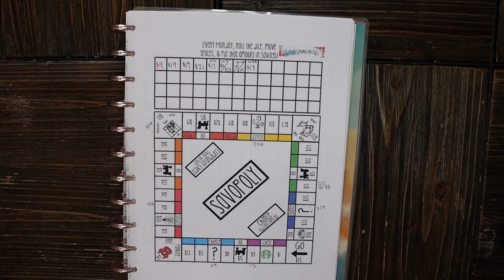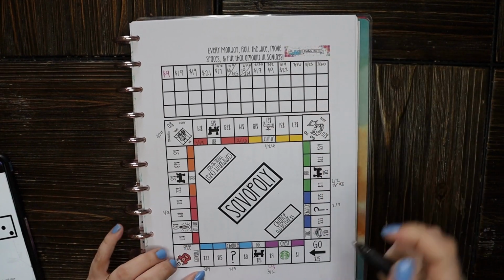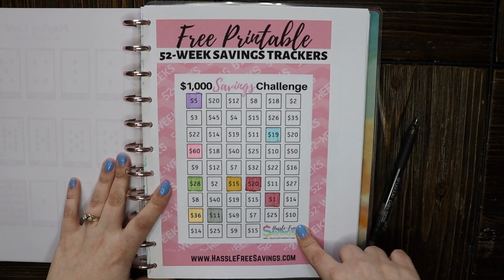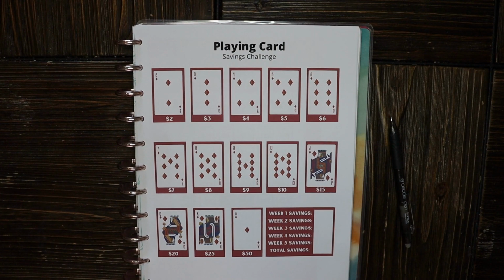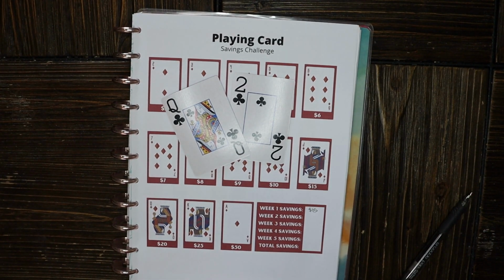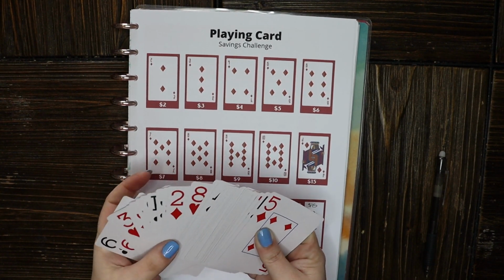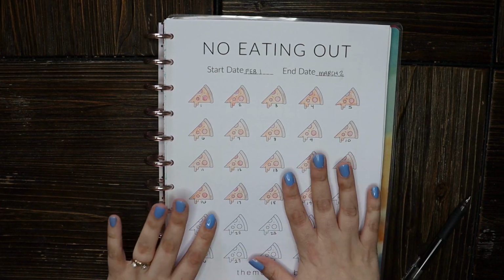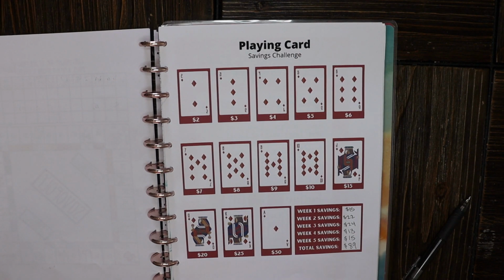March Savings Challenges!